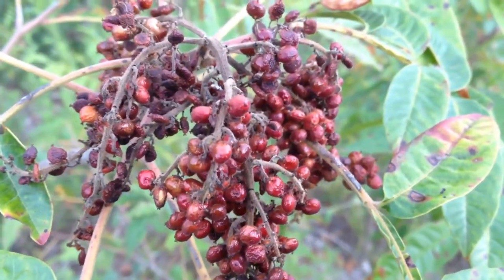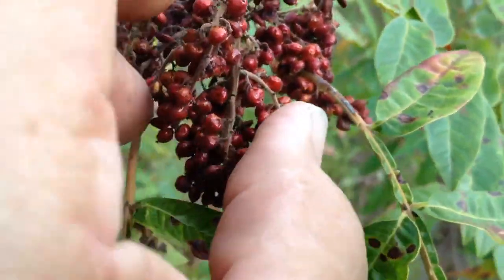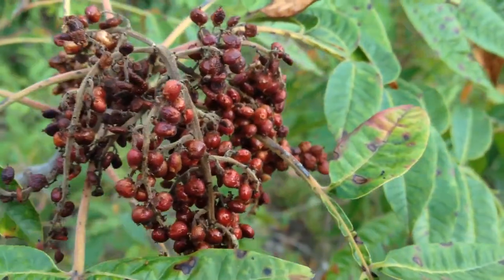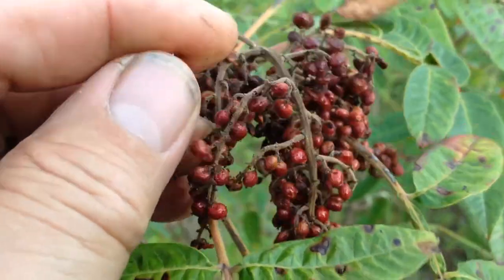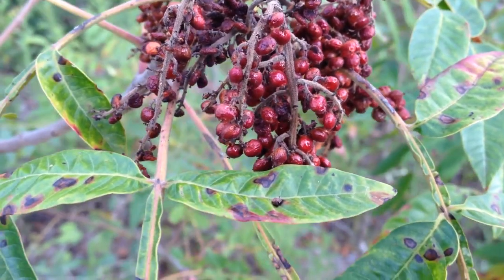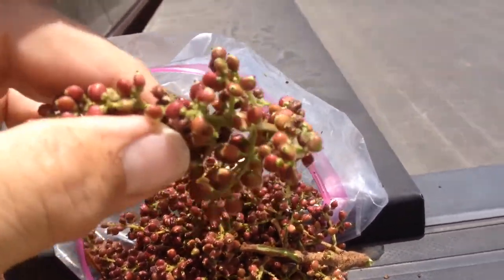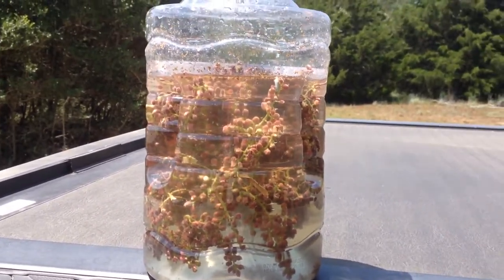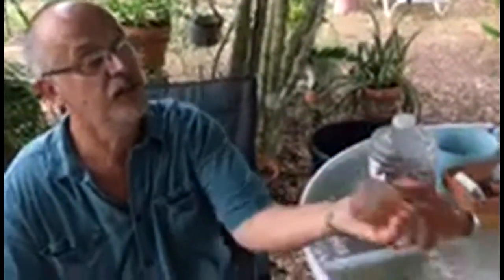Foraging wild edible plants, Sumac aid, Winged Sumac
I found some winged Sumac trees on our property. I am making so Sumac aid, kinda like lemon aid. It turned out pretty good.